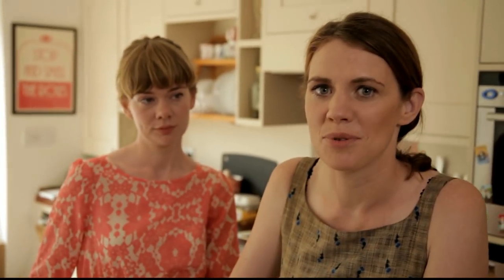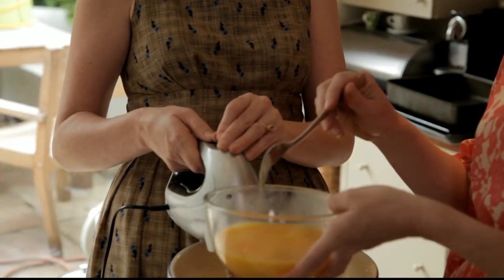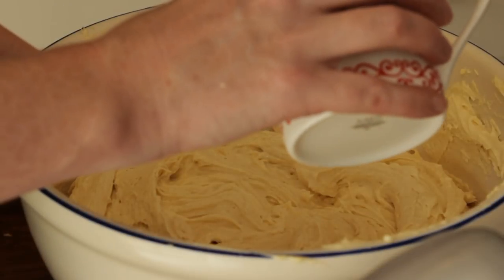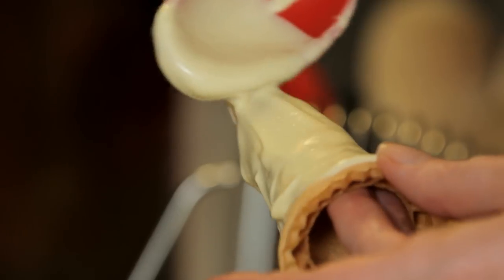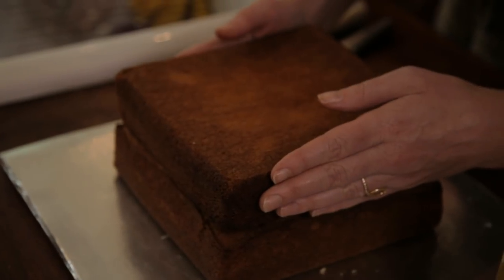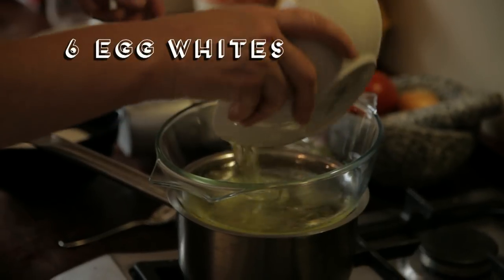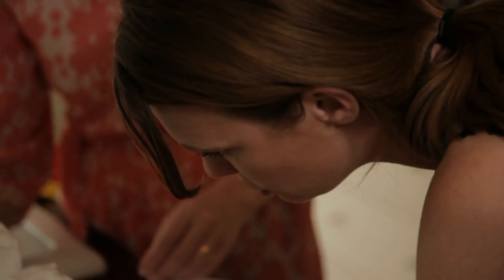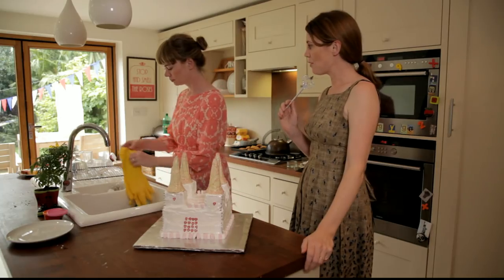How to Make a Fairy Castle Cake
This simple and pretty impressive cake will make any little girls day! Our Mum baked this magnificent castle cake when I was about six and I can't tell you how much I loved it. Not only did it look beautiful - and was the talk of the classroom for about one whole playtime - but it made me feel very loved and taken care of.

Recipe Below:

Sponge Cakes:

500g Butter
500g Caster Sugar
8 Large eggs
2 Tsps Vanilla Essence
500gn Plain Flour
8 Tsps Fresh Baking Powder

Cream the butter and the sugar together until pale. Use an electric hand mixer if you have one. Gradually beat in the eggs. Combine the baking powder and flour and add to the eggs, butter and sugar.
If the mixture appears to be too thick, add a little milk which will loosen the mixture..

Divide the mixture between the cake tins and gently spread out with a spatula. Bake for 20-25 minutes until an inserted skewer comes out clean. Allow to stand for 5 minutes before turning onto a wire rack to cool.

Sandwich the cakes together with some Jam.

For the decorations cut out some square towers for each corner (I did this bit using shop bought cake to save time) and then slather buttercream icing all over it - it hides a multitude of sins. (TIP - spread icing with a palette knife dipped in warm water.)

Then decorate to your heart's content. Our mum used rolled up doilies for the turrets but I poured melted white chocolate over ice cream cones and then sprinkled them with hundreds and thousands whilst still wet.